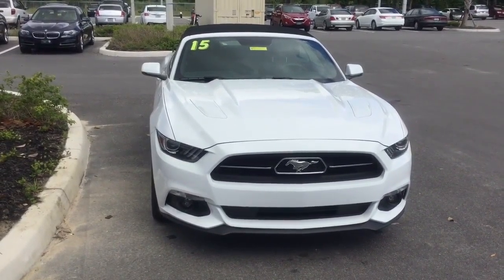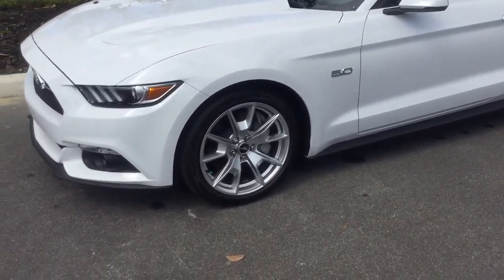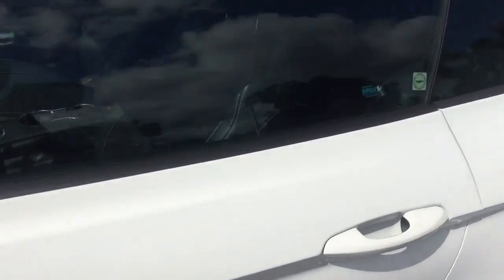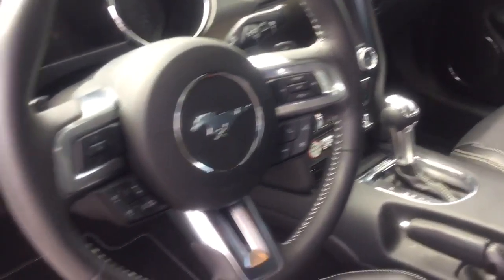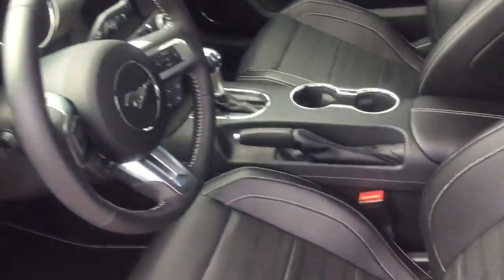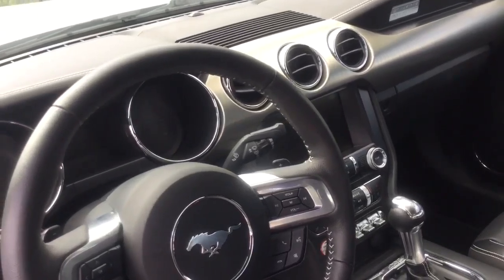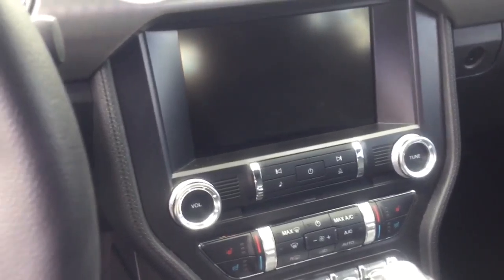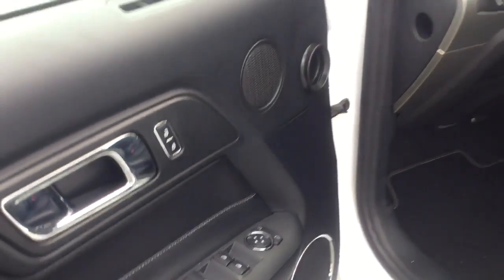Good morning Lou, 2015 Ford Mustang GT from Darnell and Weetley at BMW and Porsche of Ocala